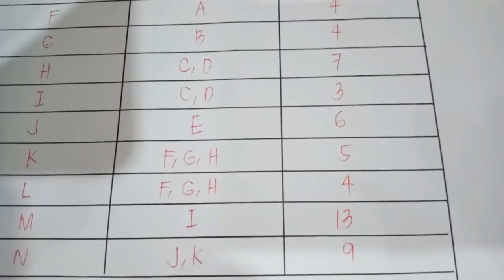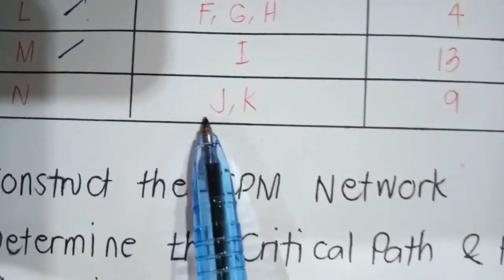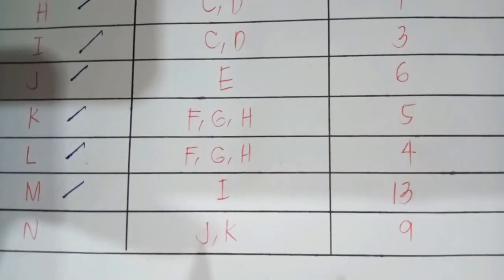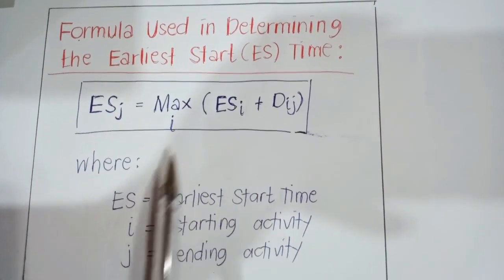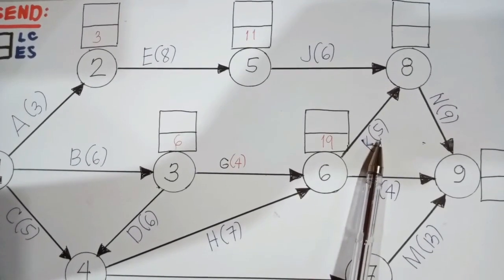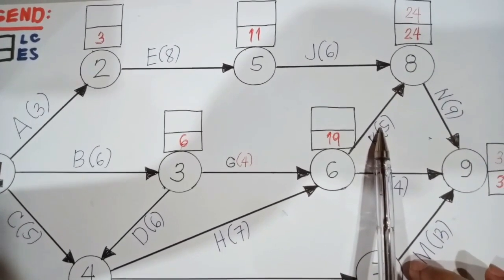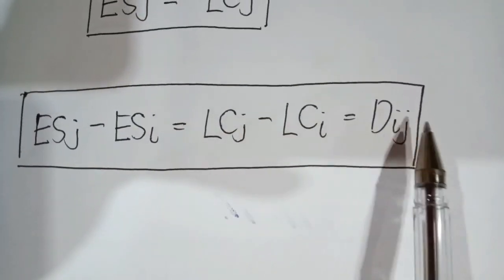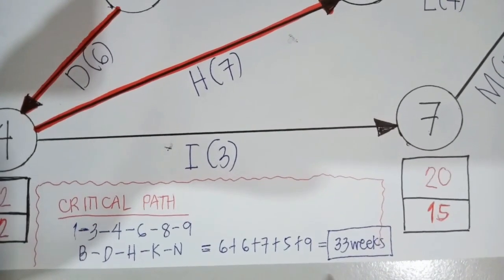CRITICAL PATH METHOD (CPM) || Project Management Part 2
This lecture is a continuation or Part 2 of the Critical Path Method (CPM) discussion.  Please see link below for Part 1 discussion for better understanding.